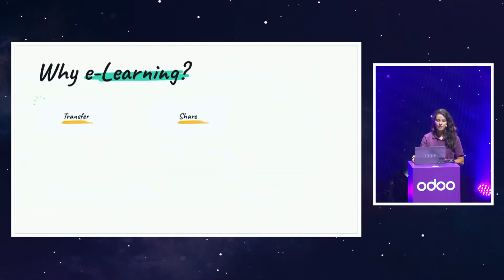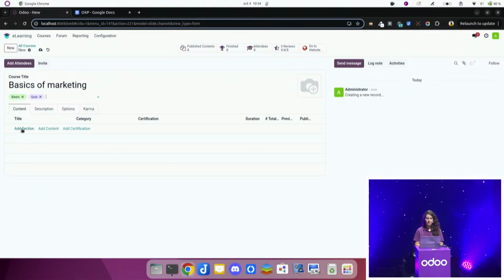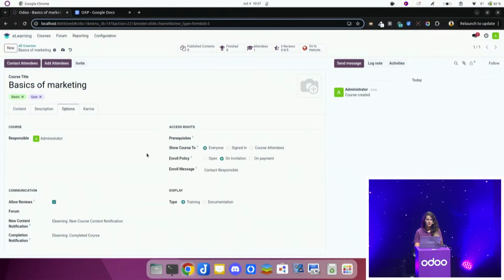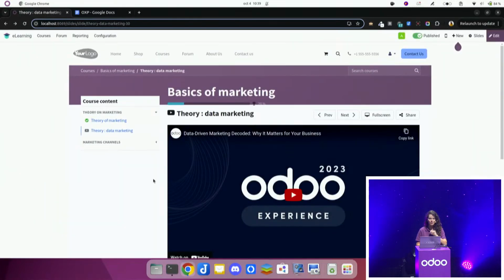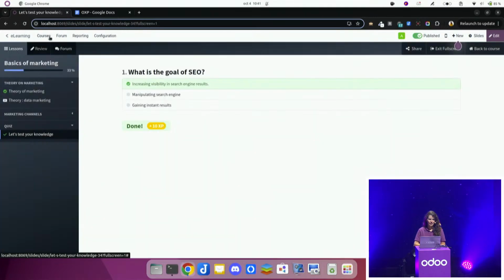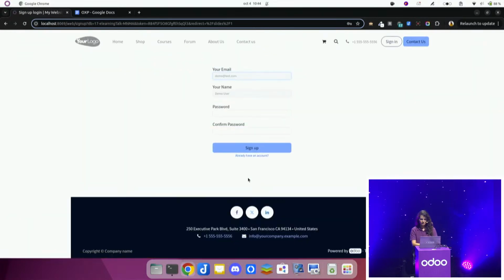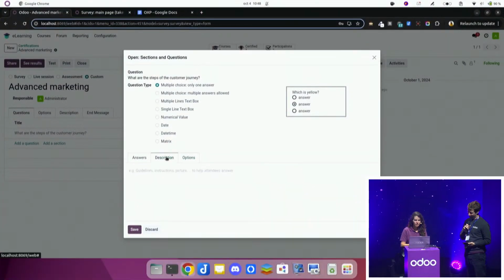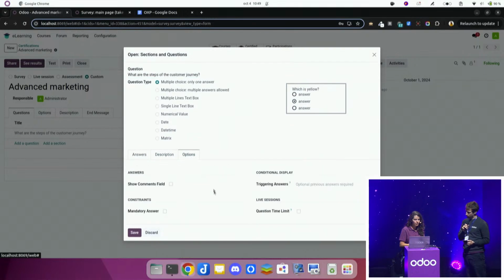E-learning: Configure Your Perfect Training in 30 Minutes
Are you looking to train your employees on specific business topics or share exclusive knowledge with the world - but not for free?

Whether you want to create engaging learning content, design interactive quizzes, or offer certifications, we’ve got you covered. Join us for a hands-on session where we’ll guide you through getting to know Odoo's e-Learning app in less than 30 minutes!